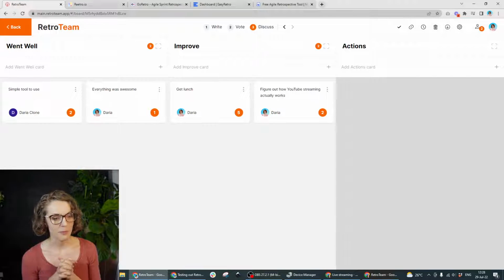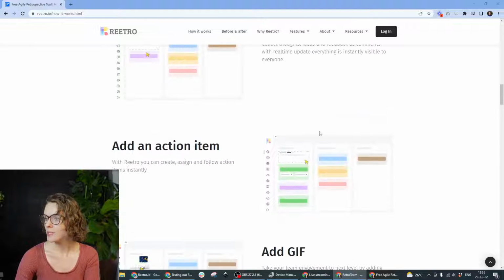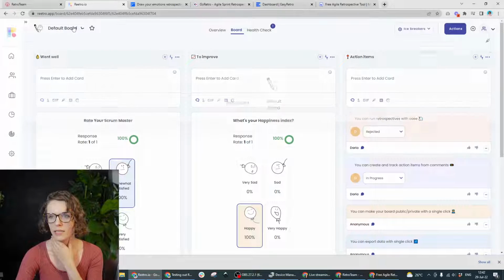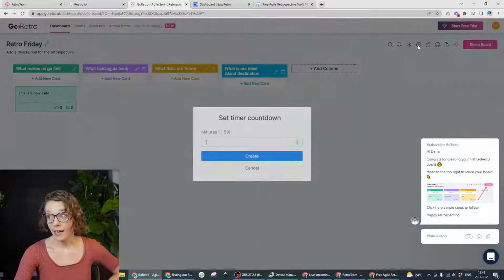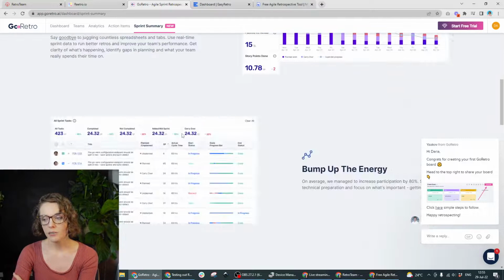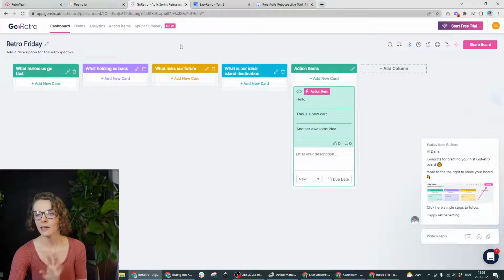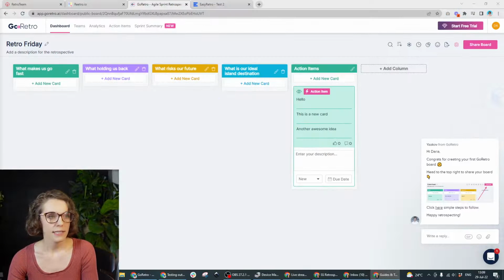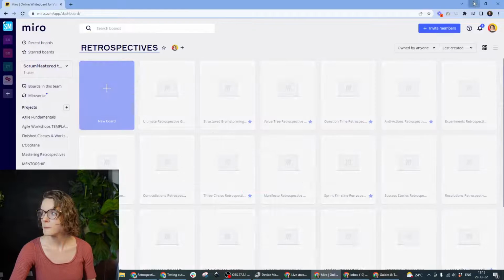Running remote retrospectives has never been easier!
✅ EasyRetro
✅ Reetro.io
✅ RetroTeam.app
✅ GoRetro

Timestamps:
0:00 Introduction (figuring out sound problems...)
1:32 RetroTeam.app
6:45 Reetro.io
18:08 GoRetro
28:33 EasyRetro
35:34 Miro
40:05 Retrospective templates I have
41:25 Retrium
42:42 Steps for any retrospective
48:10 Conclusion